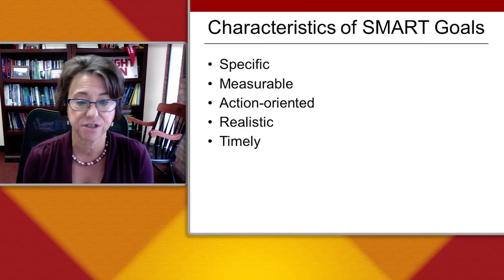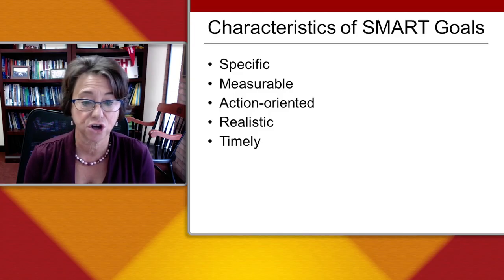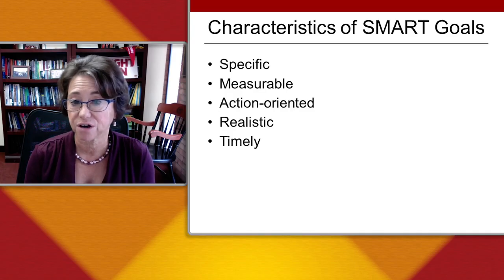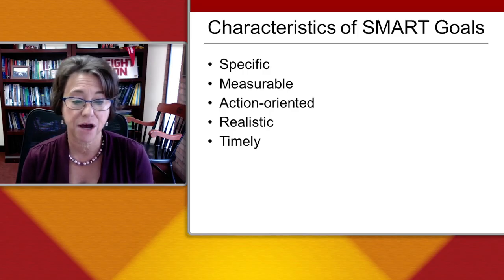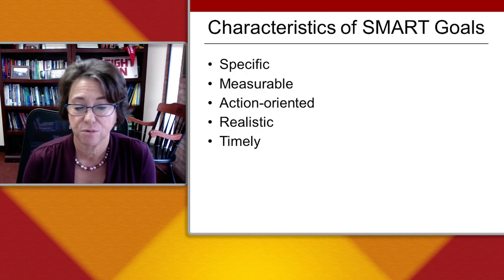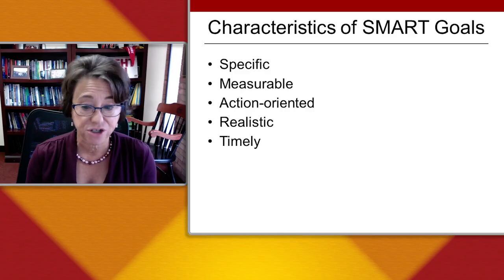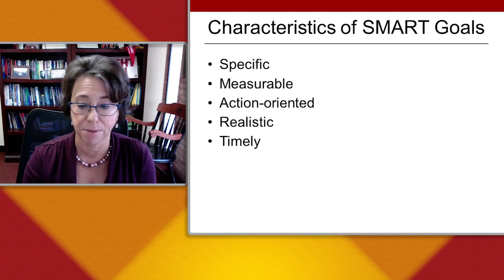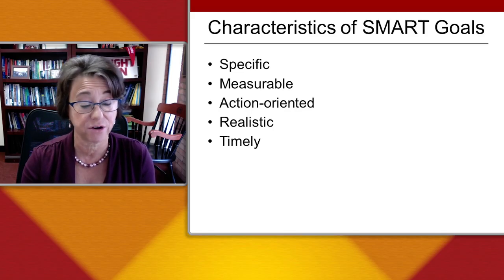EDUE 702 Goals and Goal Orentation, Dr Gale Sinatra